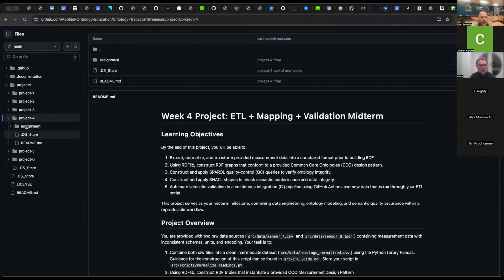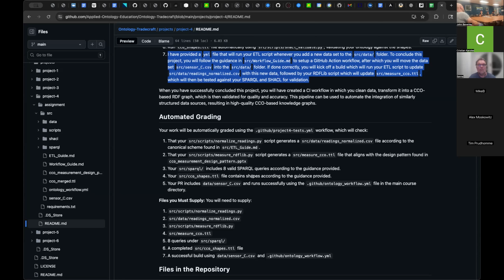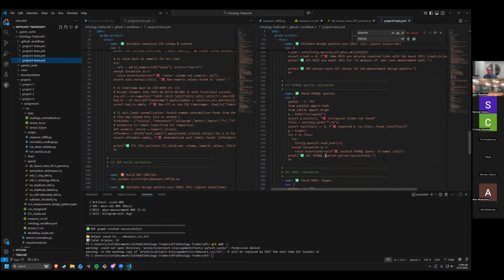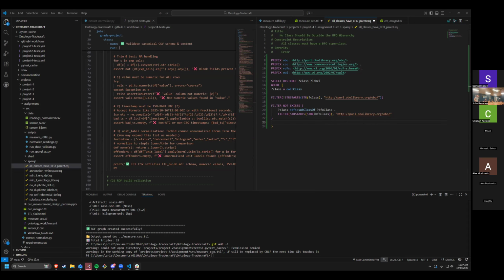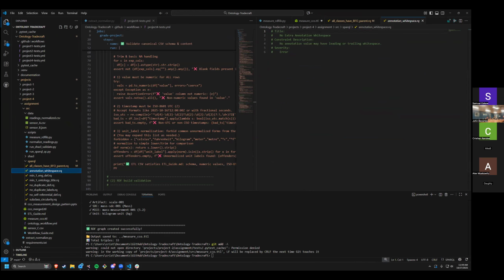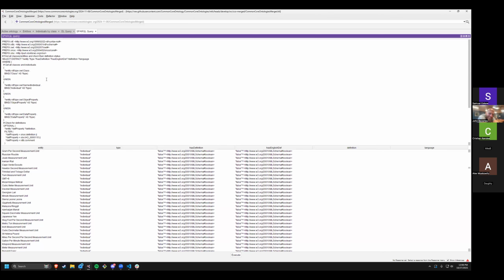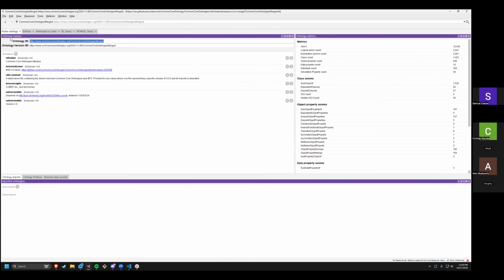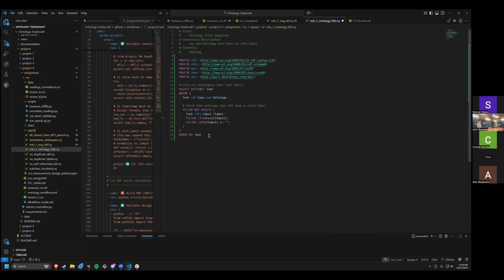Building a Semantic Data Pipeline: SHACL, SPARQL QC, and GitHub Actions (Hands-On)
This video is a hands-on, real-time walkthrough of a semantic data pipeline, focusing on how SHACL validation, SPARQL quality-control queries, ETL scripts, and GitHub Actions work together in practice.

We walk through Project 4 of a larger ontology engineering workflow, showing not just what should work—but what actually breaks, how to debug it, and how automated grading and CI pipelines evaluate semantic correctness.

Topics covered include:
- Writing SHACL shapes that capture real semantic constraints
- Designing SPARQL QC queries that detect modeling errors
- Why “passing locally” doesn’t always pass CI tests
- Using GitHub Actions + YAML workflows to automate ETL, RDF generation, QC, and validation
- Debugging path issues, directory structure mistakes, and workflow failures
- Why ontologies can pass SPARQL checks but still fail reasoning
- How grading pipelines balance automation with manual review

This session intentionally includes live debugging, student questions, and collaborative problem-solving, because this is what ontology engineering looks like in real projects.

This video is especially useful for students and professionals working with:
- ontology-driven ETL pipelines
- semantic data validation
- SHACL and SPARQL testing
- CI/CD for knowledge graphs
- applied ontology in research, government, or industry

You’re expected to struggle a bit — that’s part of the learning process.

00:00 Session Overview & Project Context
02:30 SHACL vs SPARQL: What Each Is Responsible For
06:10 Why Local Pipelines Pass but CI Fails
09:00 Weak vs Strong SHACL Shapes
12:10 Manual Review vs Automated Grading
15:00 GitHub Actions & YAML Workflows Explained
18:10 Triggering Pipelines on New Data
21:20 Repository Structure & Path Pitfalls
24:00 Reading GitHub Actions Logs
27:10 Common Workflow Failures (Real Examples)
30:00 “Breaking the Build” Is Normal
33:20 Debugging SPARQL Queries
36:30 Testing Queries with Broken Data
39:40 Superclasses vs Parent Classes (Ontology Semantics)
42:50 Anonymous Classes & Why Queries Return Junk
46:30 Definitions, Labels, and Annotation Constraints
49:40 Why Reasoning Is Out of Scope (For Now)
52:20 ETL Design Patterns & Canonical Outputs
55:30 Student Collaboration & Live Debugging
58:40 Using LLMs *Correctly* for SPARQL
1:02:30 CI Safety: Blocking Merges Until Tests Pass
1:05:10 Branching Strategies for Multi-Project Repos
1:08:00 Why This Mirrors Real Industry Pipelines
1:10:30 Wrap-Up & Next Steps